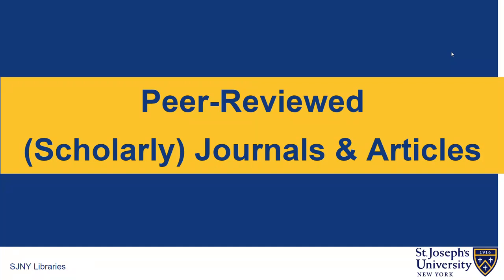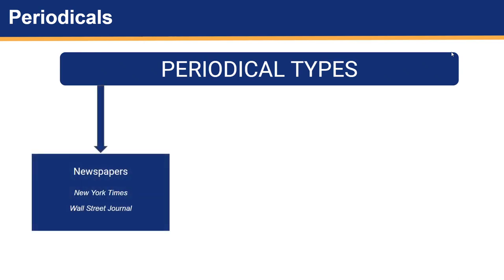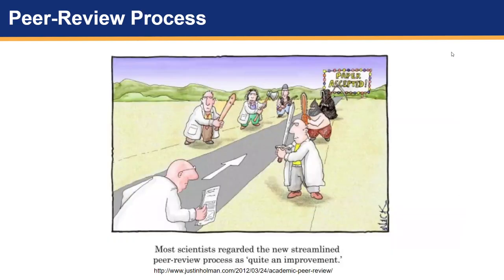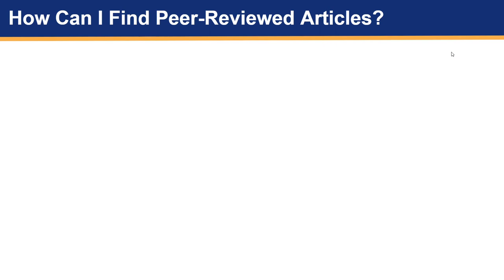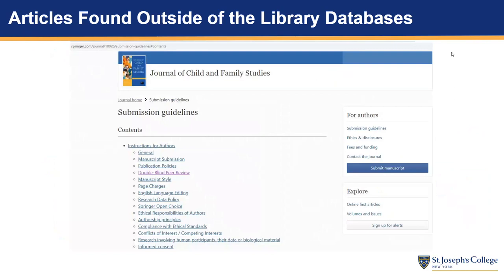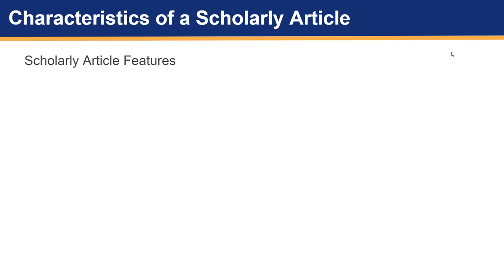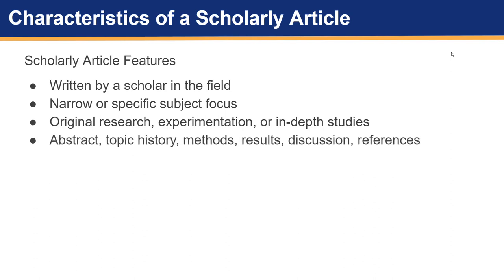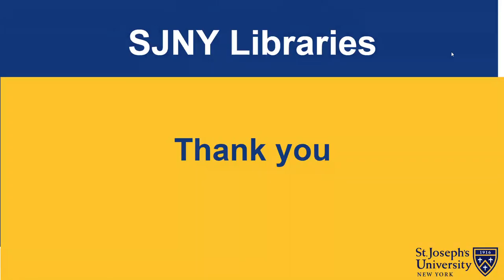SJNY Libraries Peer Reviewed Journals and Articles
SJNY Libraries Contacts